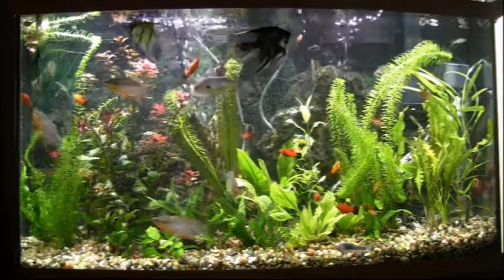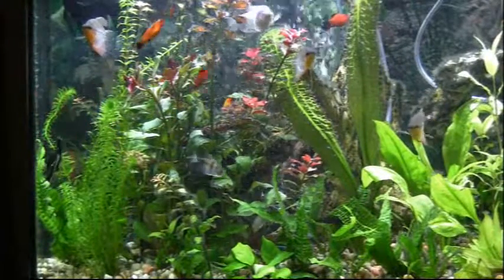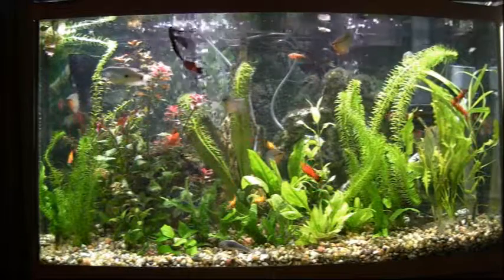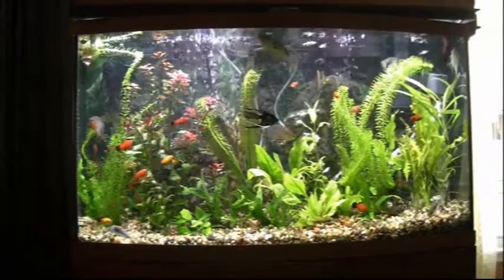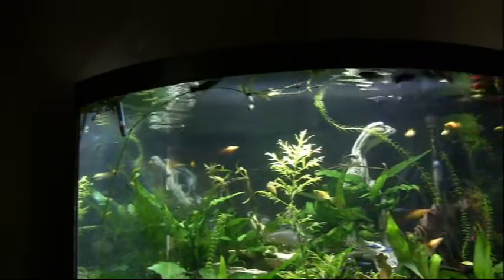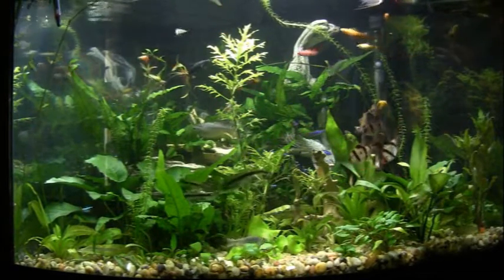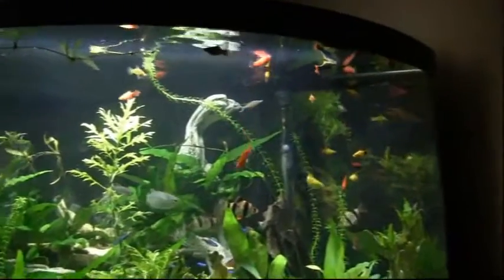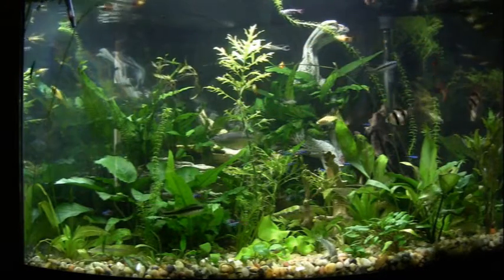Jim's Fish Room Update 5/25/2018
An ongoing series of video updates on the progress and changes in his fresh water tropical fish tanks
Note: this video is also available in a better quality HD version with same title just 'HD' added to that title.